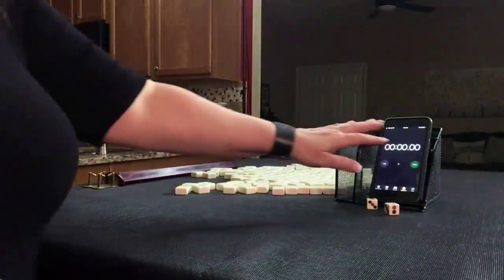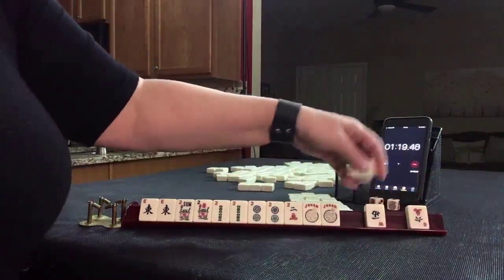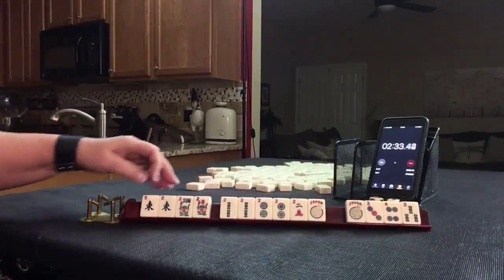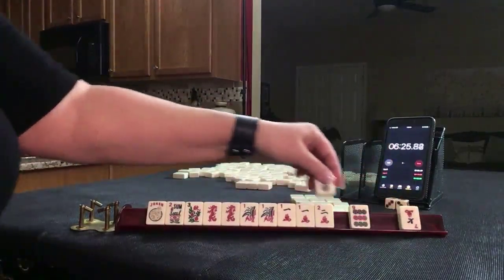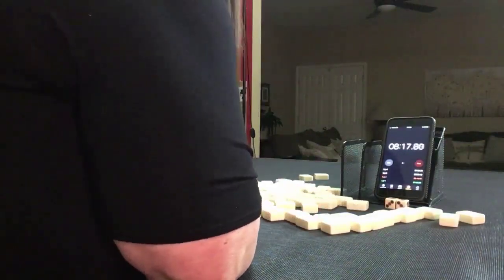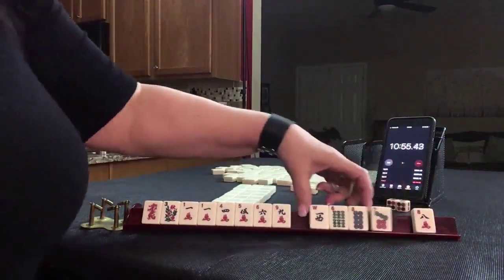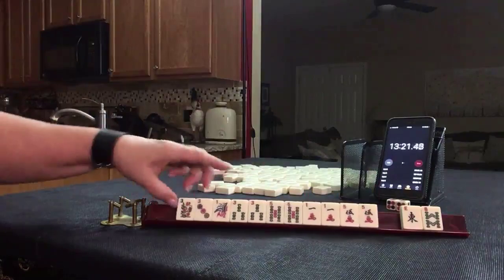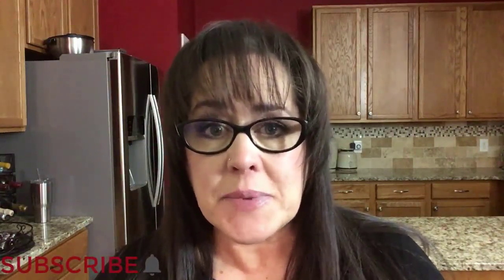National Mah Jongg League Charleston Sprints 20200210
Michele Frizzell
Instructor, Author, Speaker
6175 Hickory Flat Hwy Ste 110-335